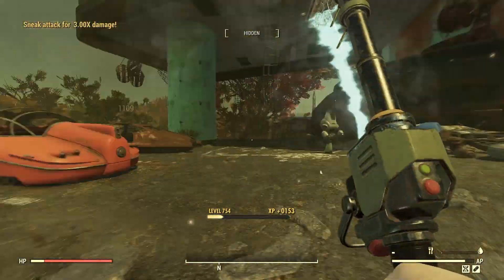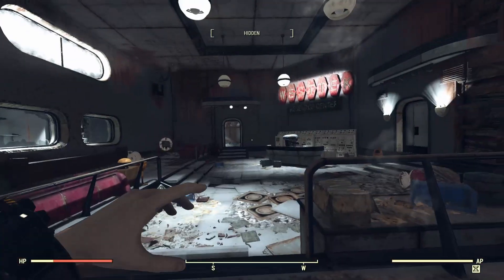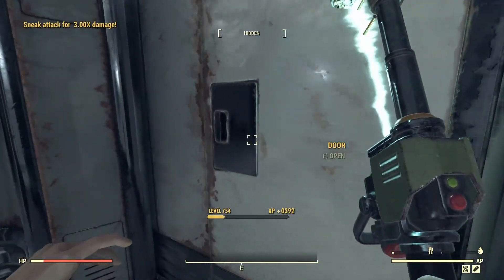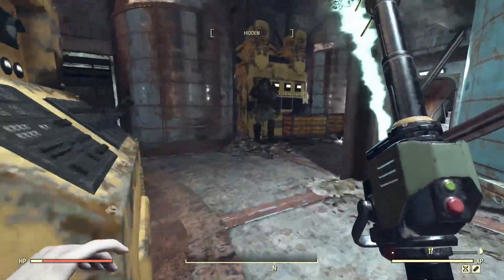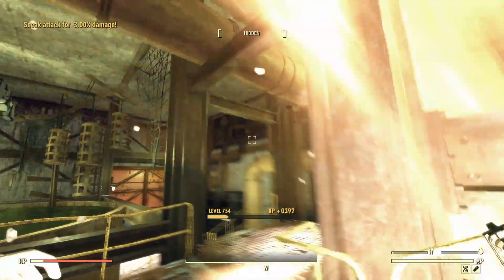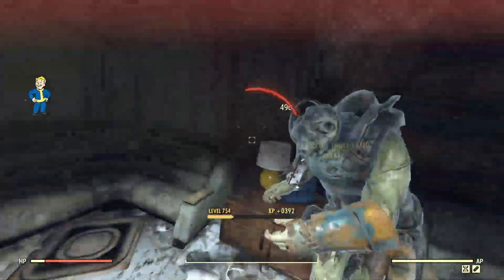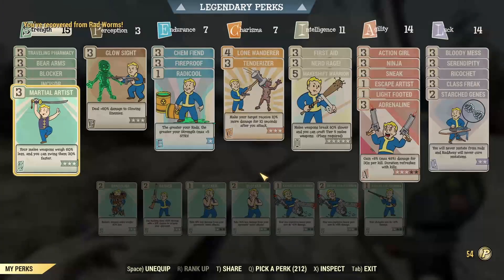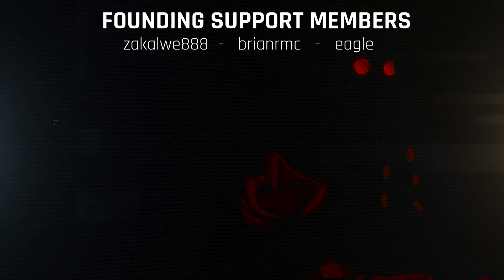[Fallout 76] - ONE HIT MAGIC!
Hello There!
So it's Melee time in Fallout 76 and this weapon is ridiculous!